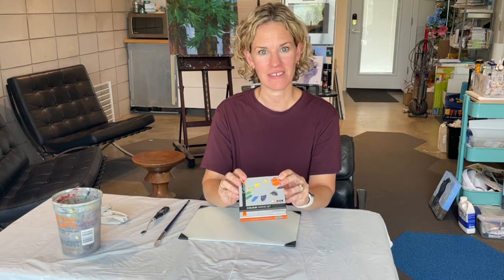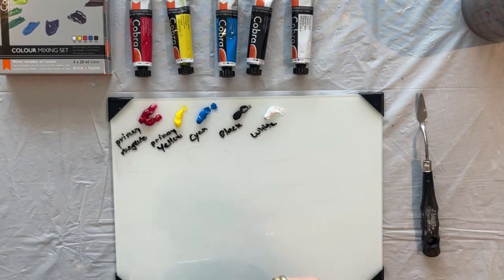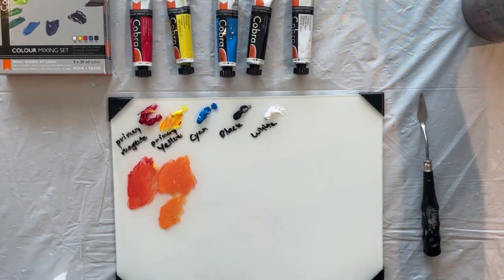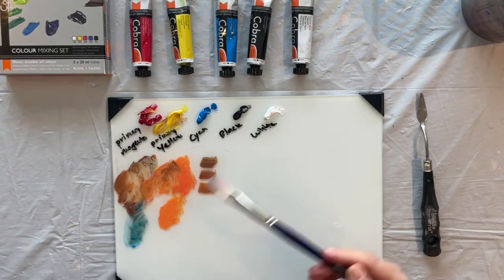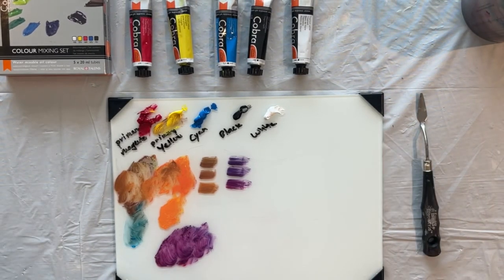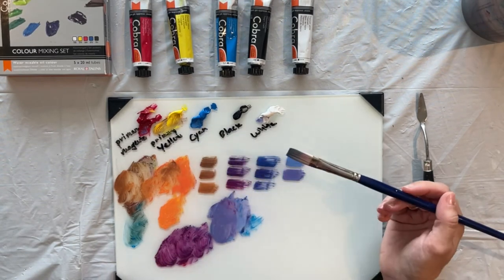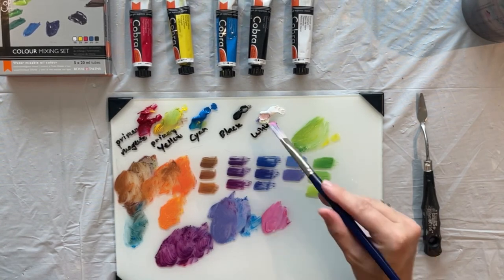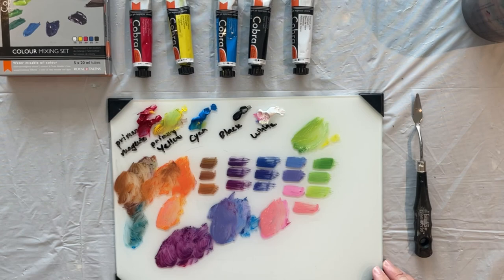How to mix paint water mixable oils with Krista Eaton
In this little video Krista Eaton will demo some Purple, Browns, and Pink!  Using this cute little set of water-mixable paints Krista will show you some useful Color mixes!

Krista also teaches online painting classes head to see the latest course offerings!